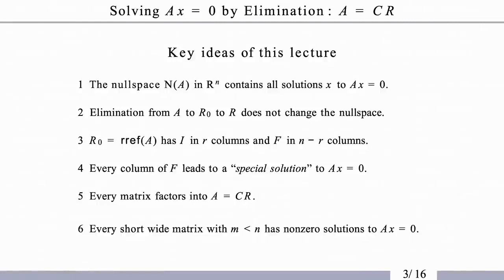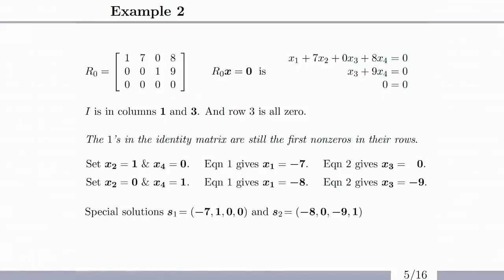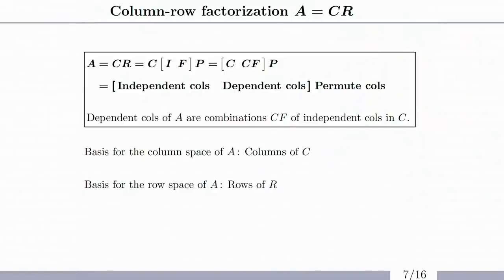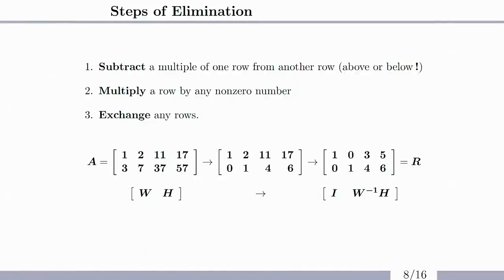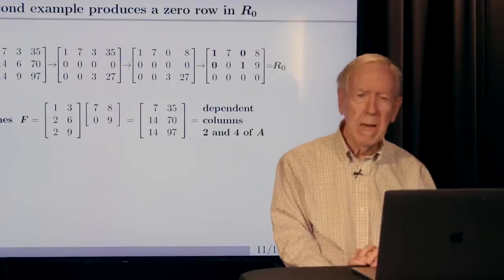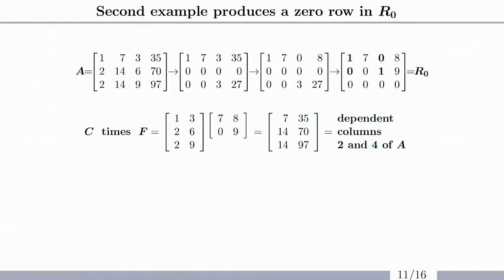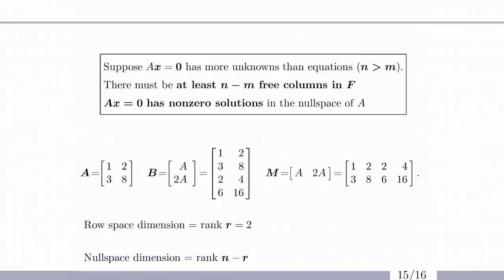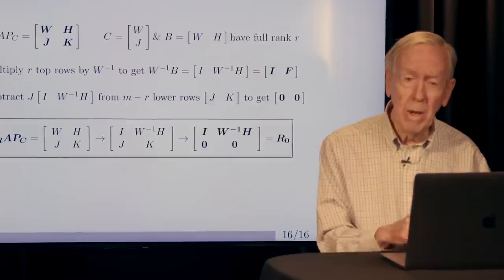Part 6 Finding the Nullspace Solving Ax 0 by Elimination